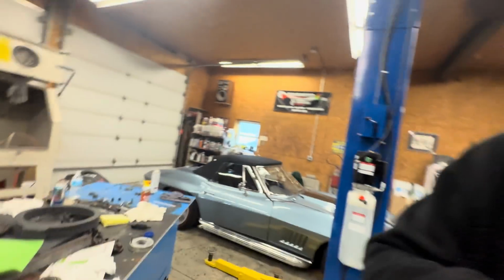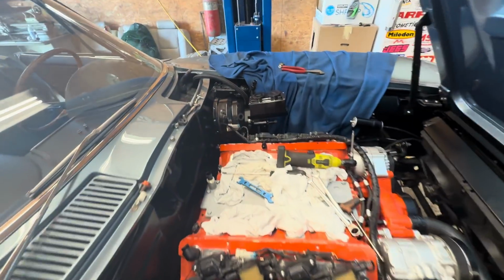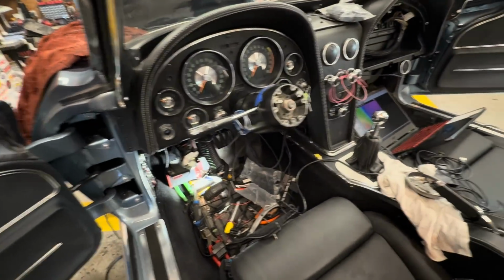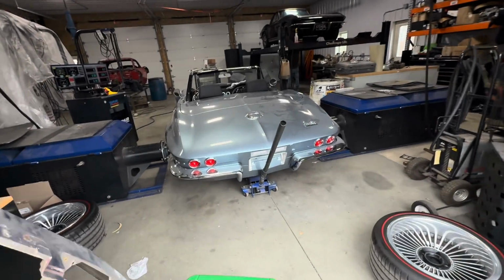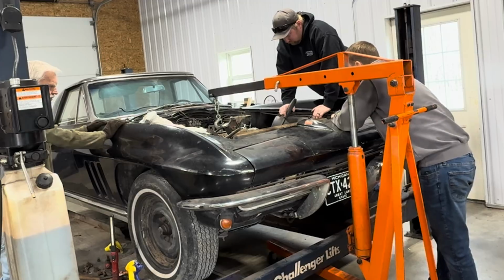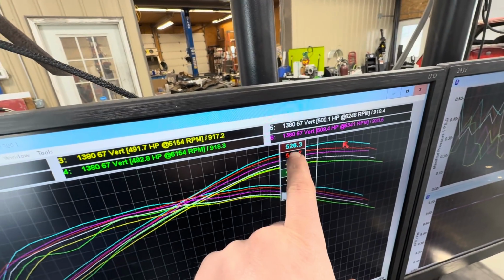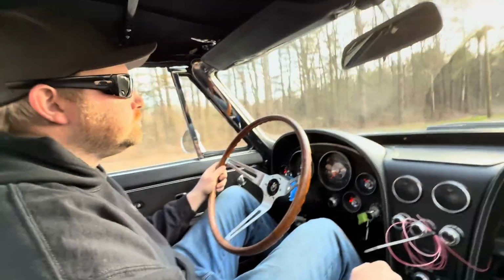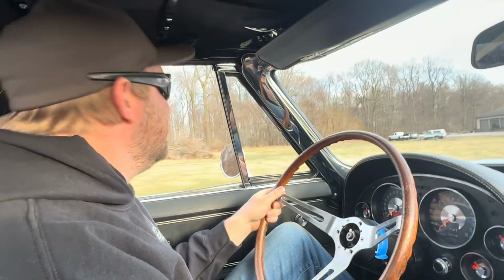Hurricane FLOODED Corvette Has MORE ISSUES! 67 LS3 Pro Touring Vette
We're finally making forward progress with the 67 Corvette. We had some major issues with the car. Just finished up a clutch swap, wiring and ecu swap, fixed the exhaust, and now can finally put some miles on it!

Tic ToK: horsepowerdepot